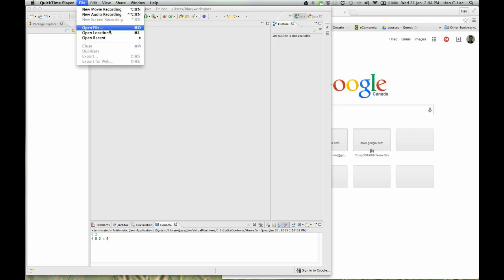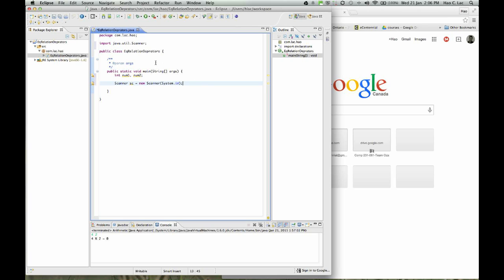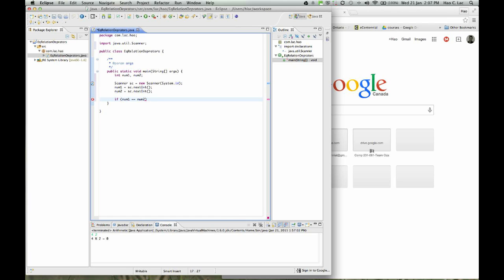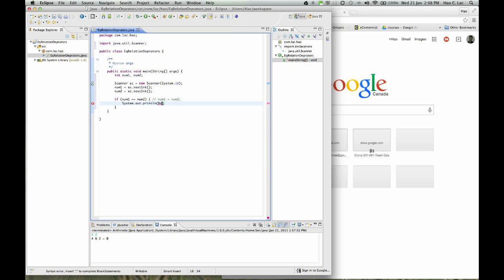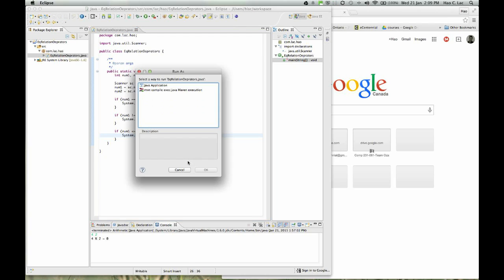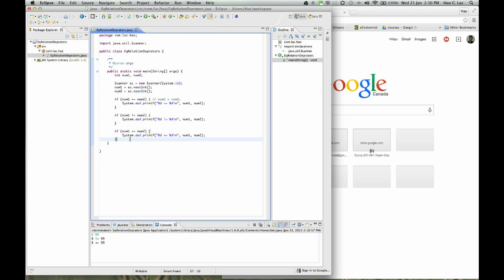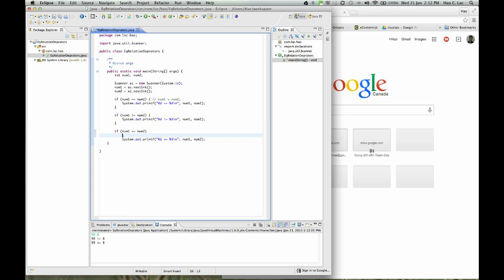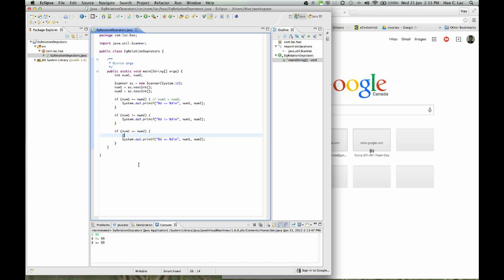06 Equality and relational operators